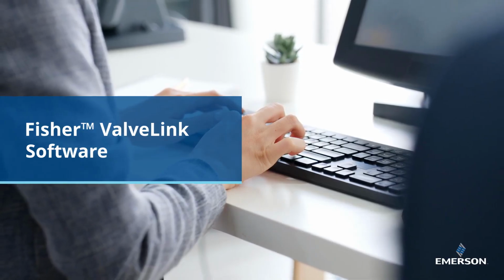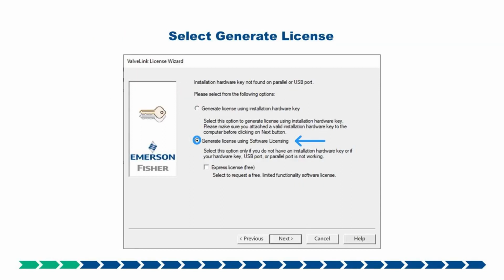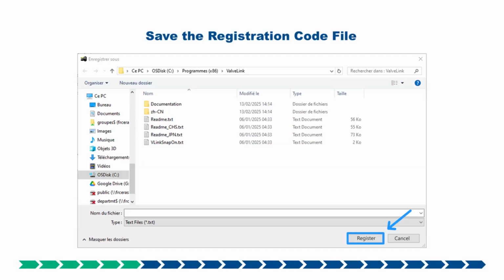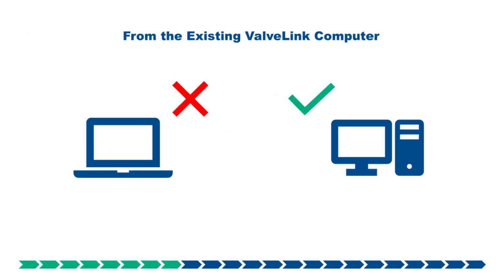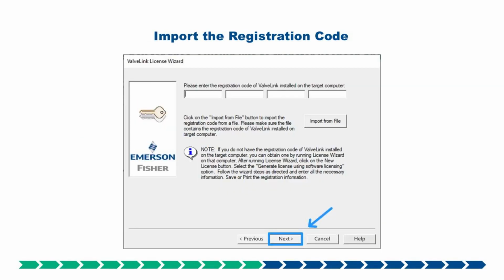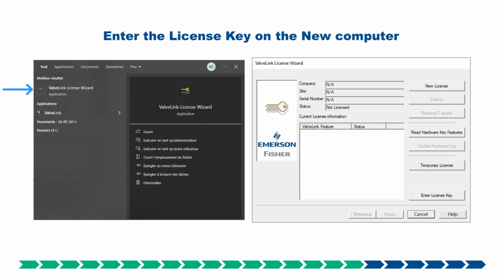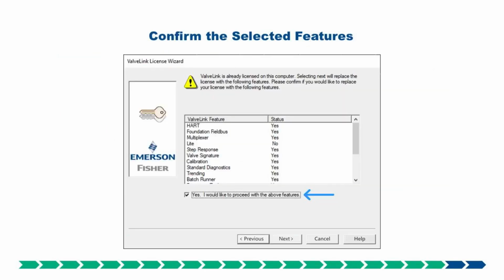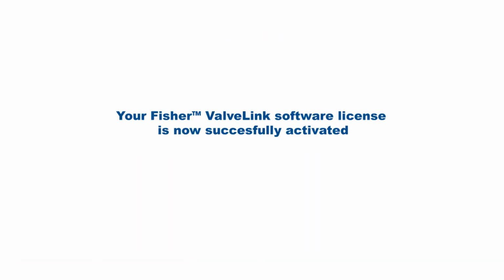Fisher ValveLink Software License Transfer Guide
FISHER ValveLink Software 가이드라인입니다.

start
Learn how to safely transfer your Fisher™ ValveLink™ software license from one device to another using the License Configuration Tool v14.

In this step-by-step guide, we cover:
1. Exporting your current license
2. Importing a license to a new machine
3. Verifying successful transfer

Need support?
🏭 Emerson Manufacturing & Engineering Centers
United States
France
• Rue Paul Baudry, BP 10150, 68701 Cernay Cedex — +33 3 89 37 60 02
• 8 Avenue Pierre Brossolette, 59280 Armentières — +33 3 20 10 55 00
Germany
China
end